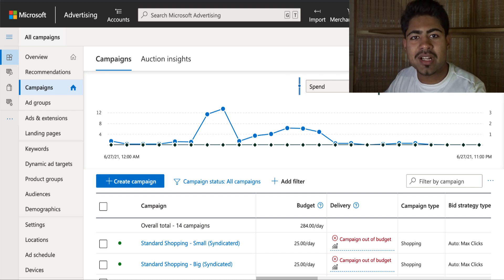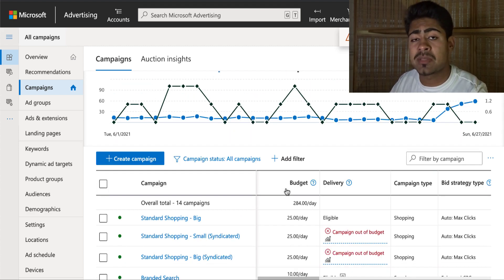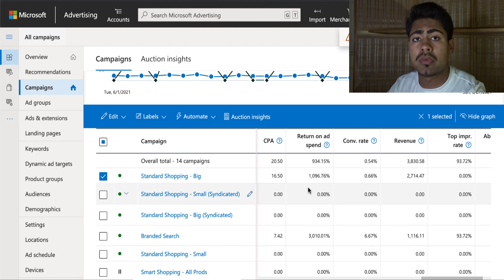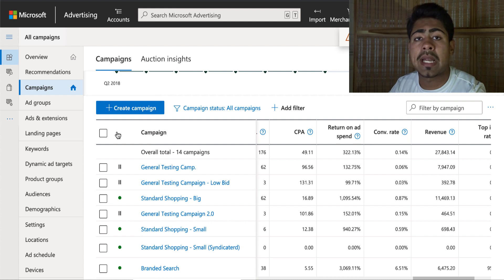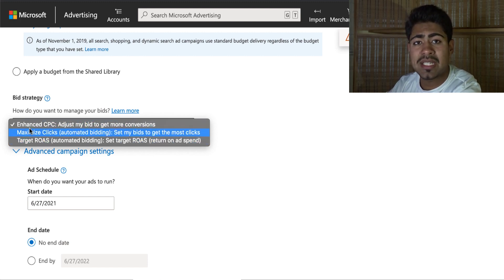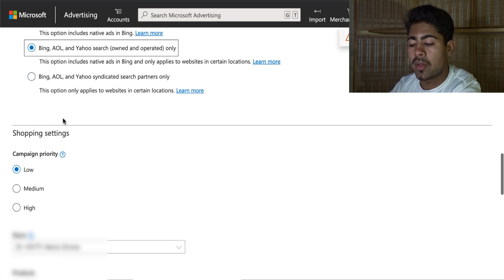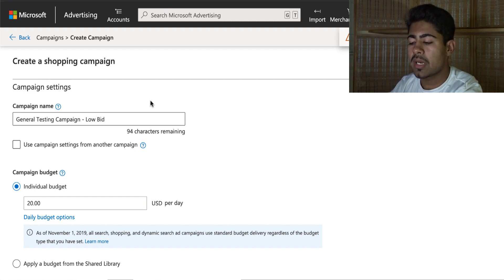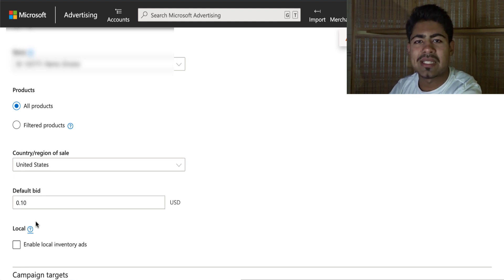COMPLETE Bing Shopping ADs Tutorial 2022 | Shopify Guide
Find out how to start and run successful Bing Shopping Campaigns for your Shopify store in 2021 and onwards.